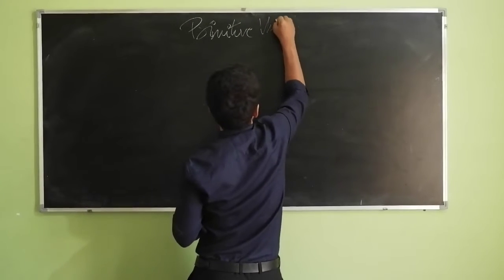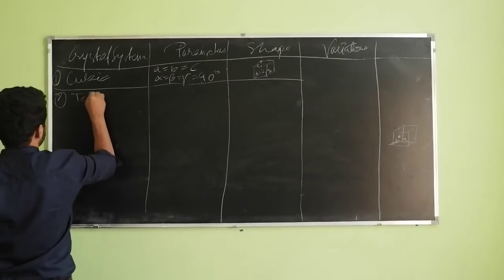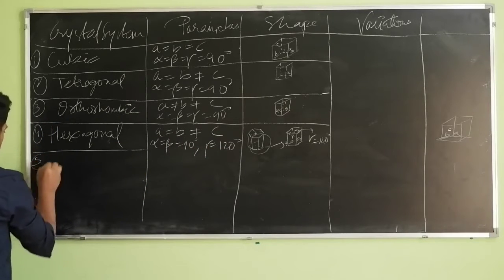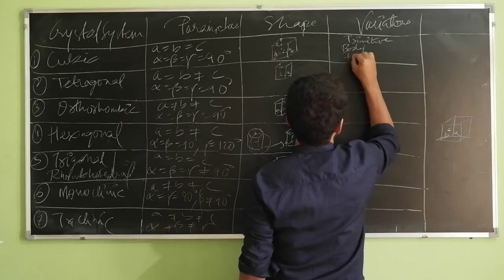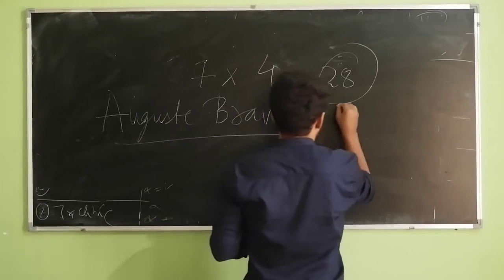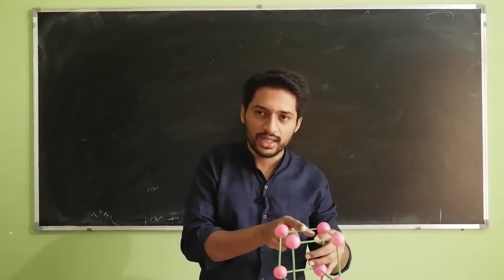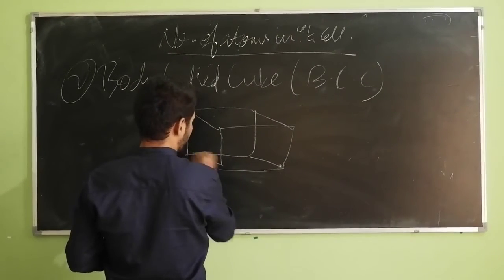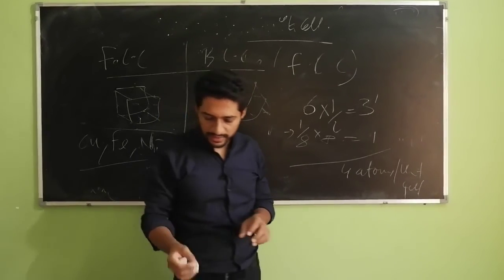Chem-12th |Solid State| Chapter-1 |Part 1.3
This is part 1.3 of Class 12th Solid State Chapter 1.
It covers Crystal Systems and Number of atoms in a Unit cell.

Previous parts.